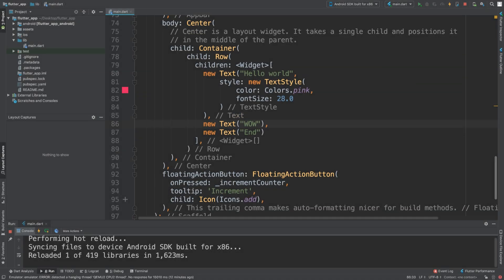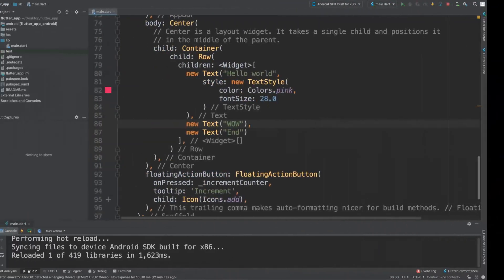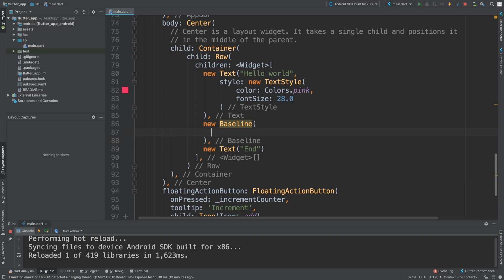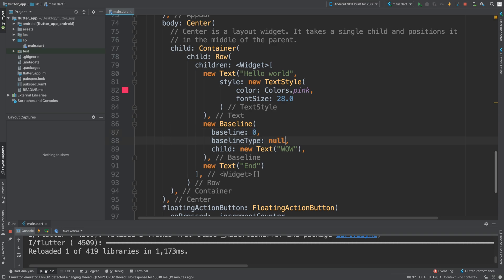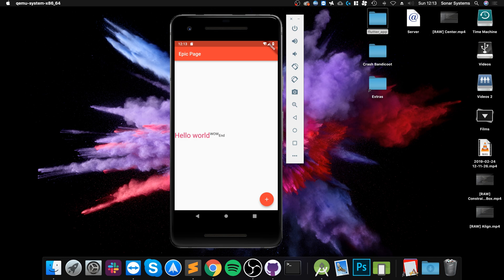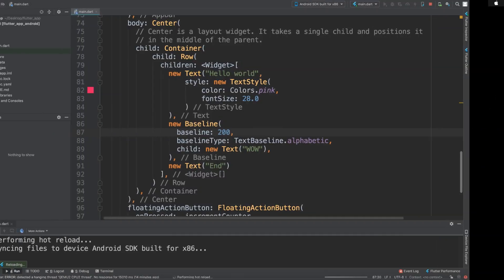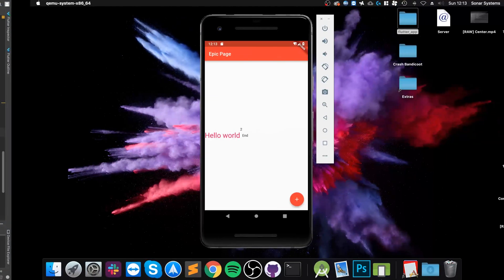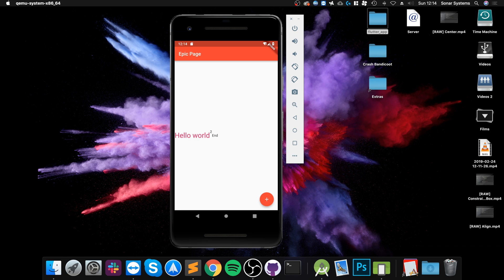Baseline Class Widget - Flutter Programming